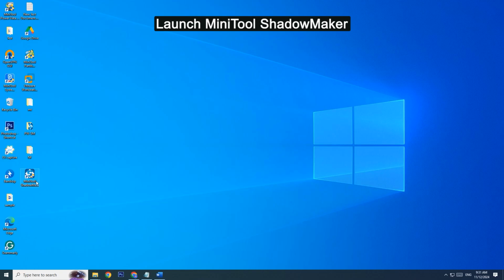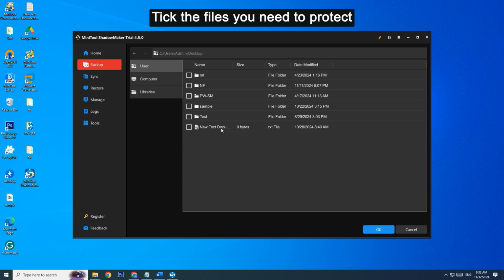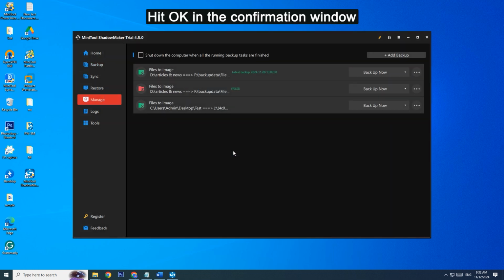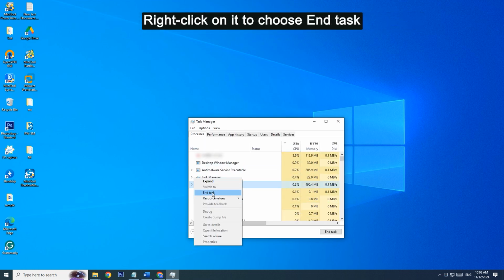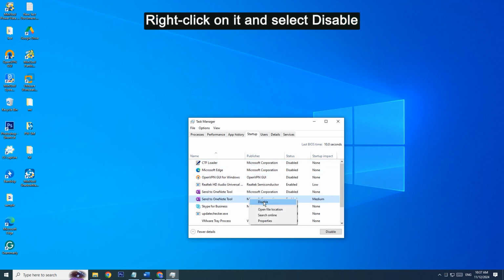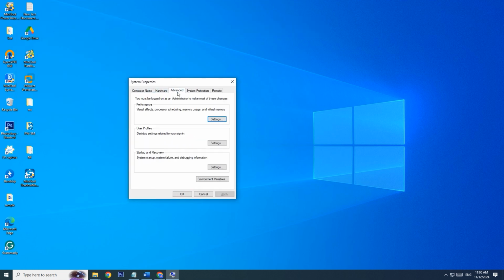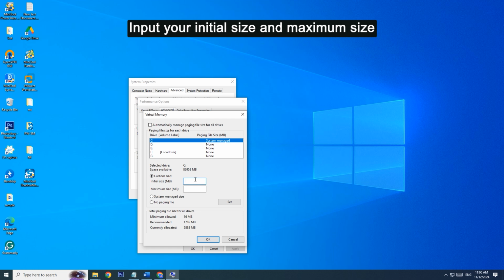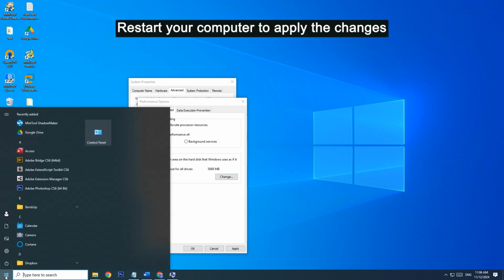How to Fix Your Computer Is Low on Memory?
What to do when your computer is low on memory? You can refer to our post Try these solutions one by one to solve the problem.
Suggestion: Back up Important Files with MiniTool ShadowMaker (0:14-1:24)
Fix 1: Terminate Resource-Hogging Processes (1:25-1:45)
Fix 2: Disable Unnecessary Startup Programs (1:46-2:17)
Fix 3: Manually Increase Virtual Memory (2:18-3:46)